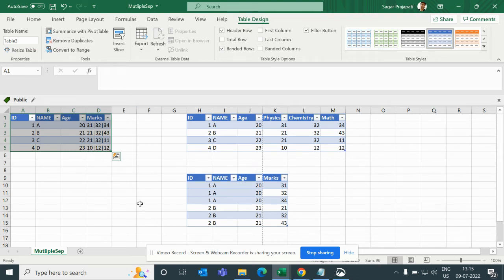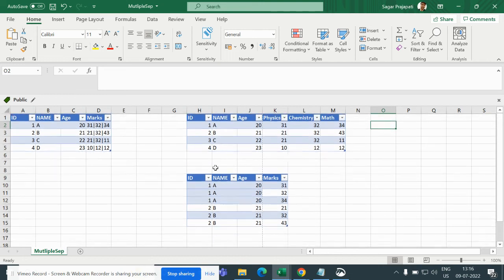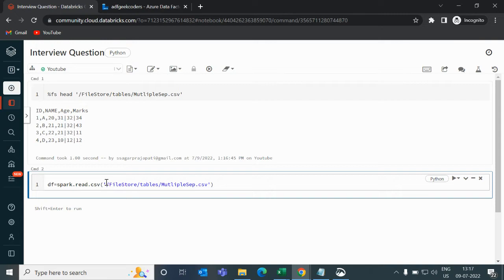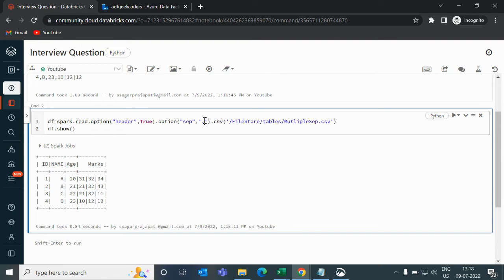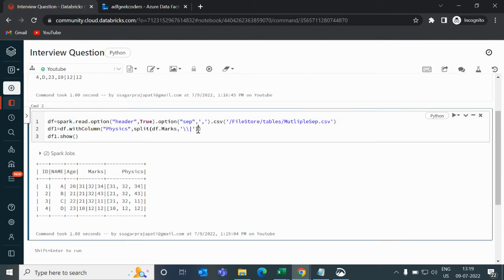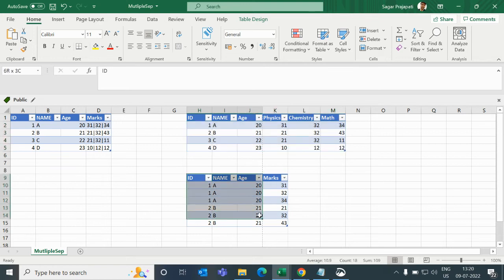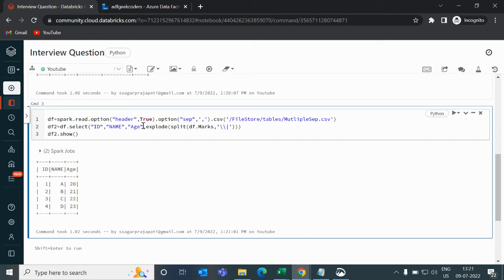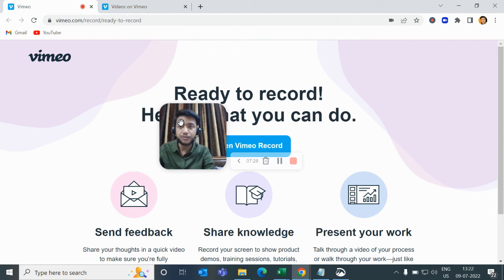6. How to handle multi delimiters| Top 10 PySpark Scenario Based Interview Question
Please enroll in data engineering project courses

1. Delta Lake using Databricks

2. Build End to End Project using Azure Data Factory

4. Build End to End Azure Project

5. Master in Python course

how to handle multiple delimiters in pyspark,
spark split string into multiple rows,
How to use double pipe as delimiter in CSV?,
How to read a CSV file with multiple delimiter in spark,
How to use split columns in Spark with delimiter which is available in records,
How to Save a file with multiple delimiter in spark,
Handling Multi Character Delimiter in CSV file using Spark,
spark split string into multiple columns,
pyspark split string into columns,
pyspark split array into columns